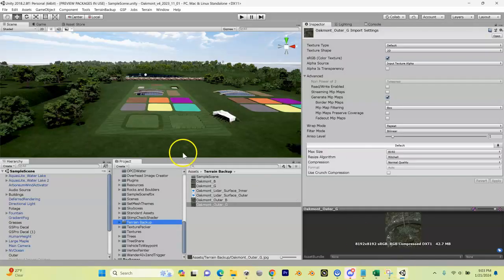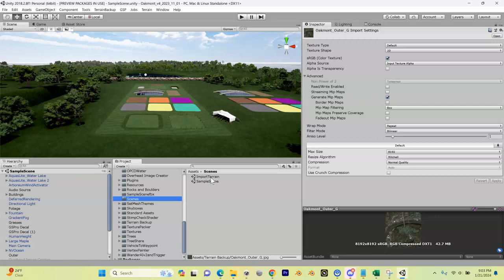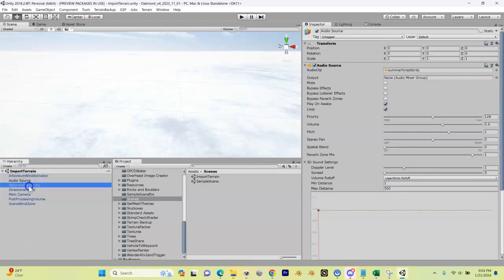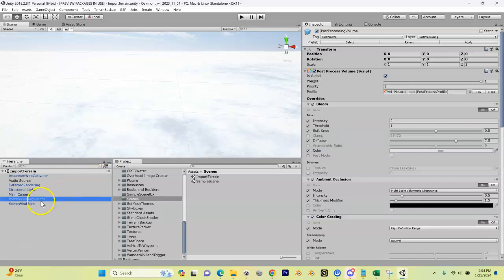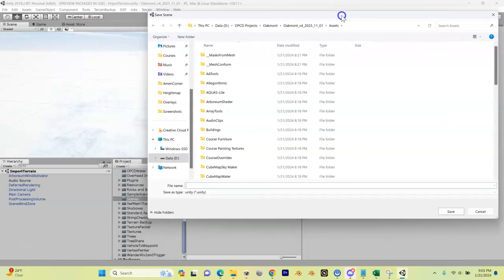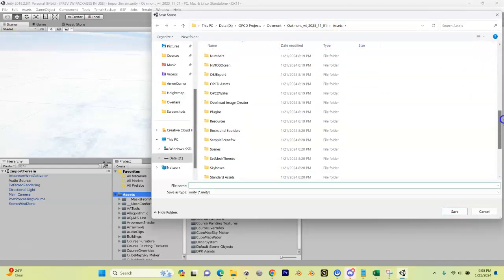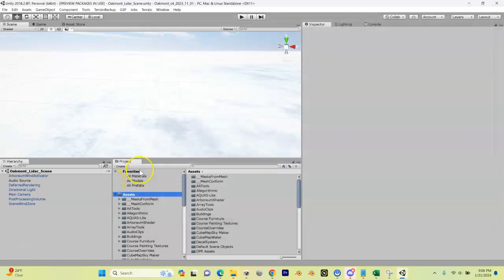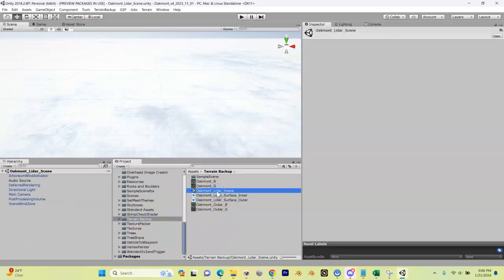Creating A Scene For Your Terrain